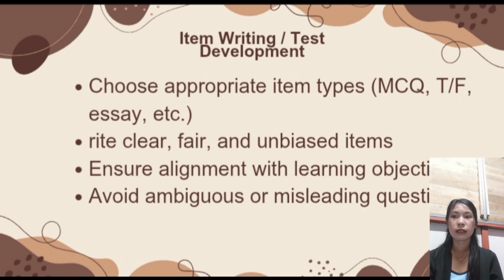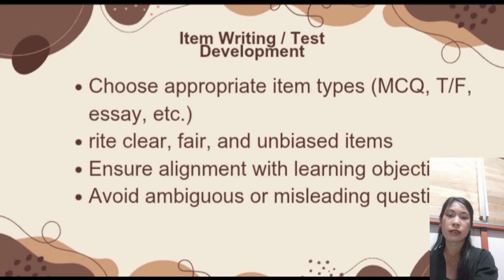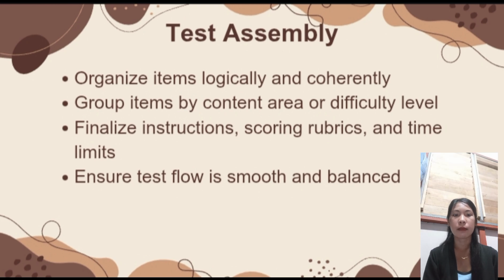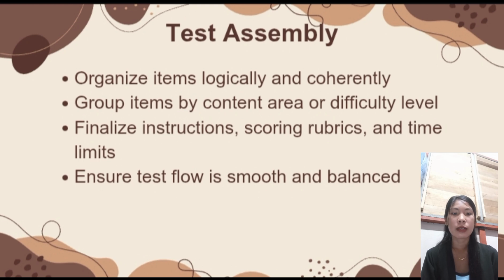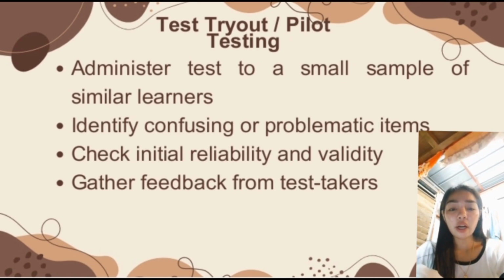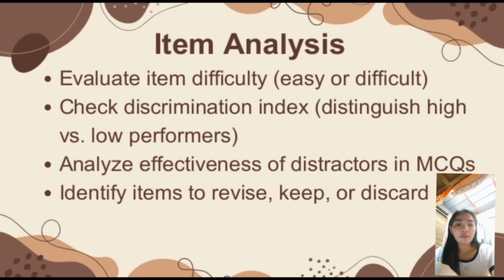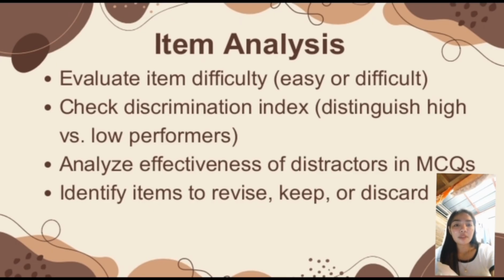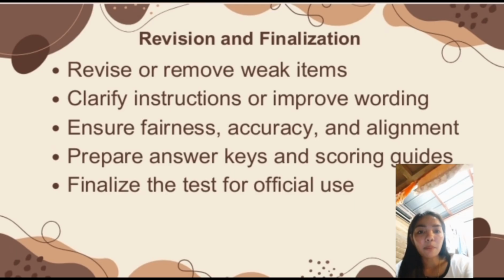2 December 2025